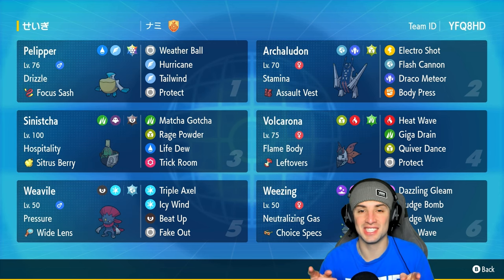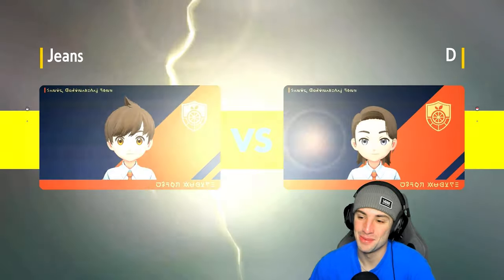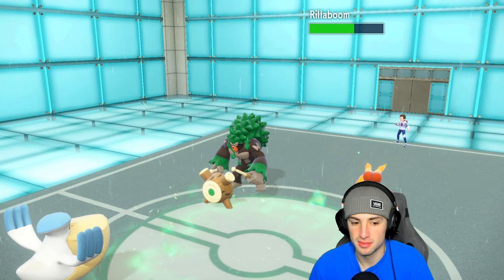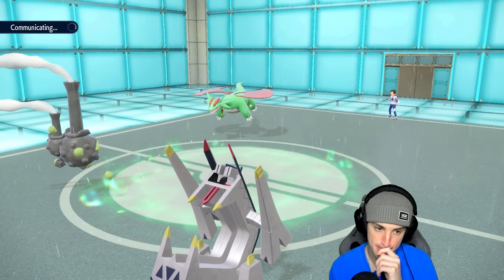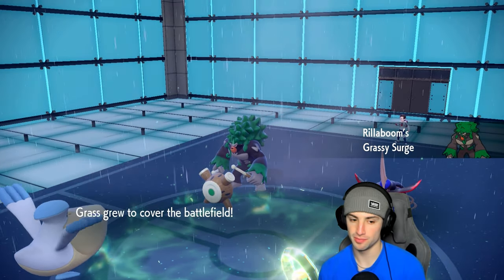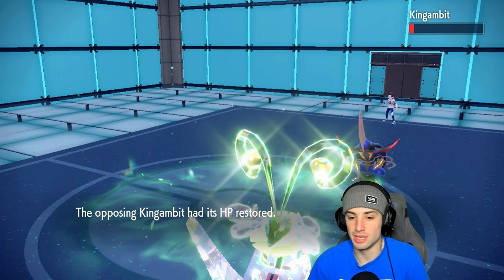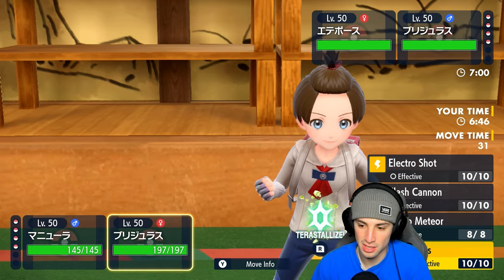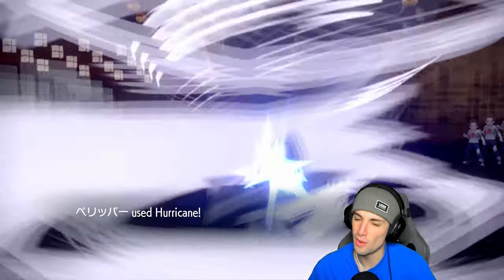BEAT UP WEAVILE Makes ARCHALUDON TEN TIMES STRONGER in Ranked Regulation H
▶ GAME INFO
Name: Pokémon Scarlet and Violet
Developer: Game Freak
Publisher: The Pokémon Company, Nintendo
Platforms: Nintendo Switch
Release Date: November 18, 2022

Team Breakdown - 0:00
Game 1 - 1:45
Game 2 - 13:37
Game 3 - 21:34